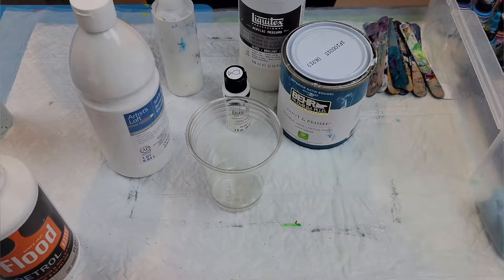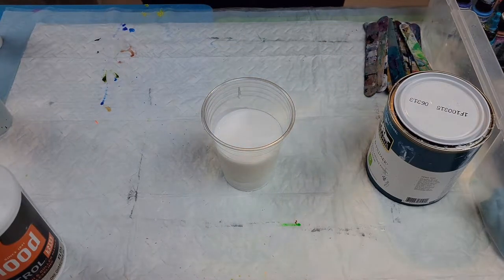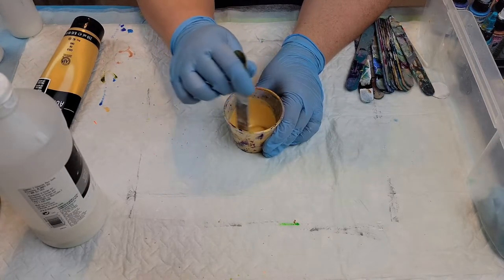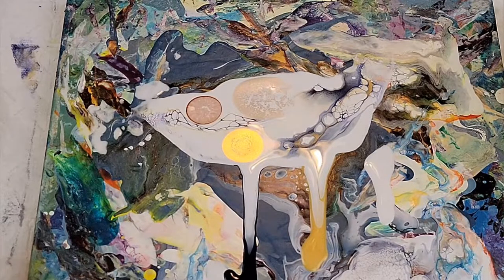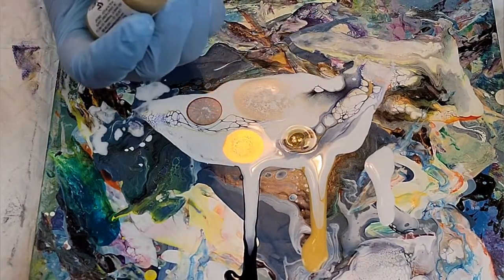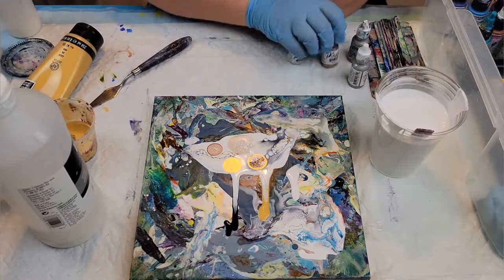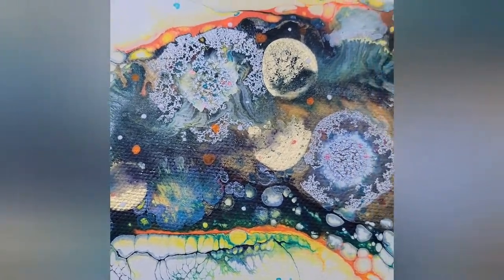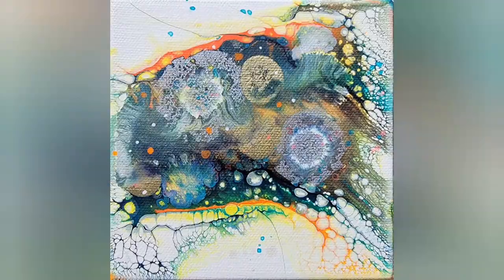Full Tutorial-How I Mix My Paint for Pearl Cells, Test Colors, and A Mini Pour - Alcohol Inks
This is a FULL LENGTH TUTORIAL.  I show you what I use in my base coat, how I mix my paint for pearl cells, and discuss how to test your paint consistency.  I also explain the alcohol inks I use, and how I use the Golden Highflow acrylics.  At the end I show a mini pour using this mix and talk through my process.  This is a great way to test out your color pallet before going big.

Please reach out if you have any questions whatsoever.

This is an acrylic pearl puddle pour.  I mixed primary elements by ColourArte in one of my puddle paints and then added Golden Highflow acrylics, alcohol inks on top of the pour.  Thanks for joining me on my fluid art journey.  Please Note: I did not invent the Pearl Puddle Pour Technique! Mely D @MelyDartist introduced us to this concept and Sara Taylor @SaraTaylor pioneered and really made it her own.  Recipes for this technique I've learned from Sara Taylor and made some slight tweaks to.  I strongly encourage you to also check out Mely and Sara's tutorials.  @dwightpours1261 is another great resource, he typically doesn't use enamel in his pours.

Base Coat
Artist Loft Soft Body White - 1 part
Folkart Gloss Enamel (Wicker White) - about a tablespoon or .25 part
  Alternatives - Behr Interior Satin Enamel Deep Base 7300 or DecoArt Satin Enamel Pure White or  you can use a combination of these together if you like.  Test these out and see what you prefer.
Liquitex Pouring Medium - 1 part
GAC800 - 1 part
Floetrol - .25 to .5 part
Water to creamer consistency - very fluid

Puddle Paints
All mixed with Liquitex PM and GAC800 to Paint - 1 to 1 to 1
Any Golden Fluid Acrylics - about 1 part LPM, 1 part GAC800, and about 20 drops of Golden Fluid acrylics.  Different colors will require more or less, if the paint looks dull add more!
Add Water to creamer consistency - very fluid

Golden Highflow Acrylics - Not mixed with anything.

Alcohol Inks by Pinata
Brass
Copper
Rich Gold
Silver

If you would like to follow me on other social media I do add other content and works in progress: